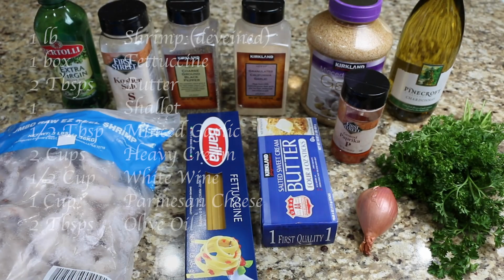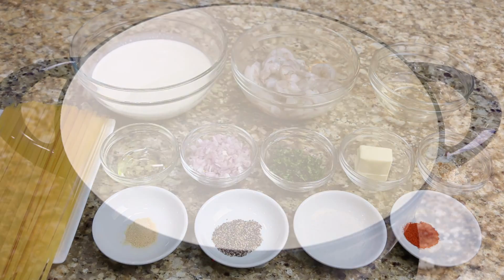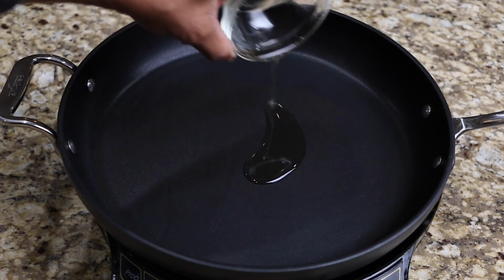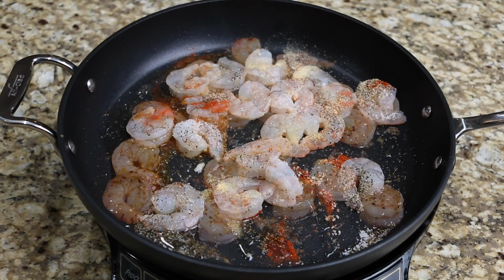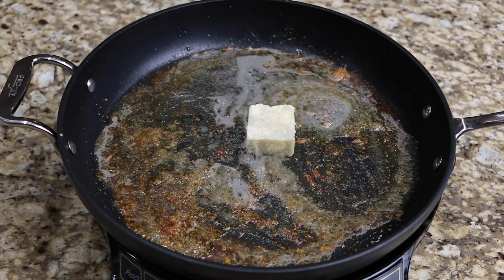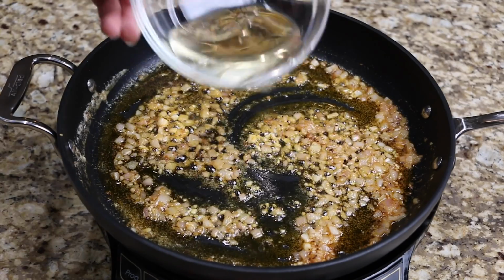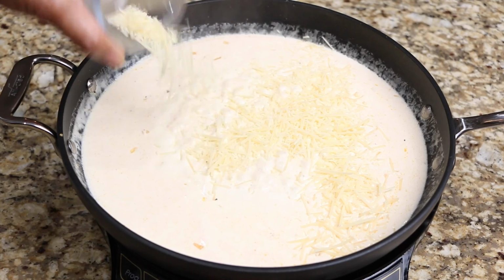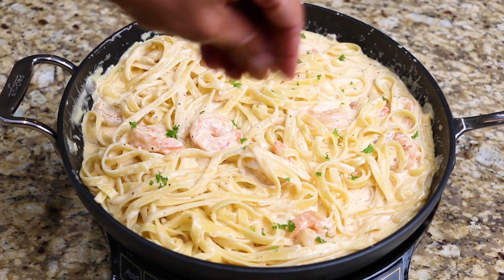Shrimp Fettuccine - How to Make Creamy Shrimp Fettuccine Alfredo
This is a classic recipe for shrimp fettuccine. This recipe is easy to make any night of the week. Shrimp fettuccine is a quick and tasty meal and I hope you give this recipe a try.